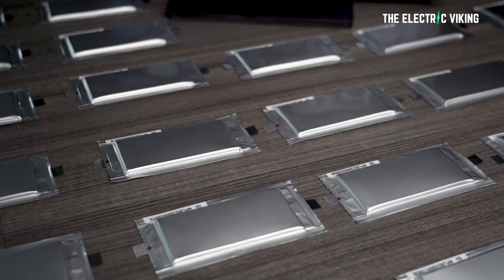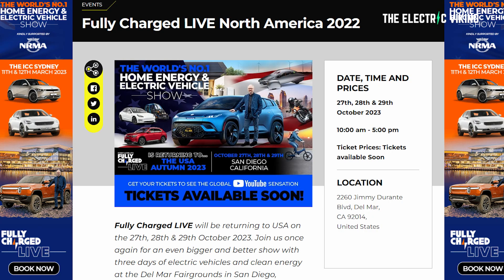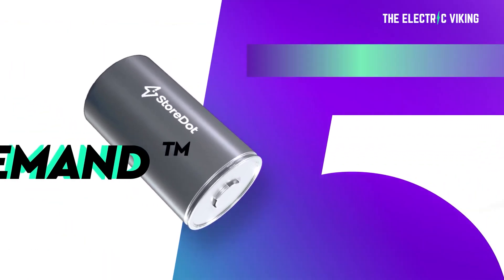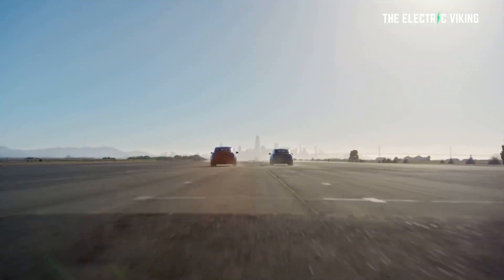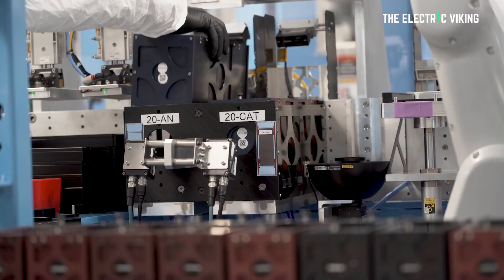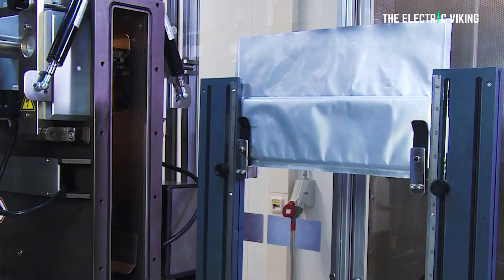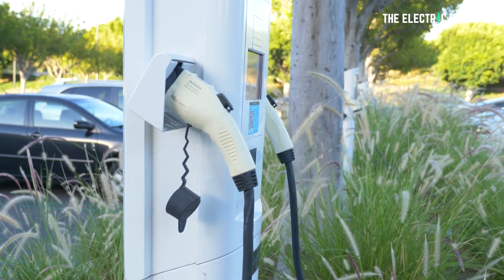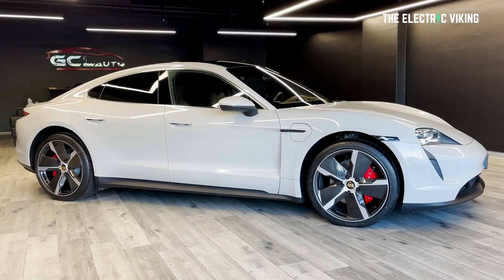World's highest energy density EV batteries charge in 10 minutes